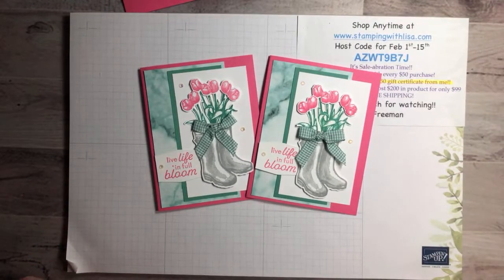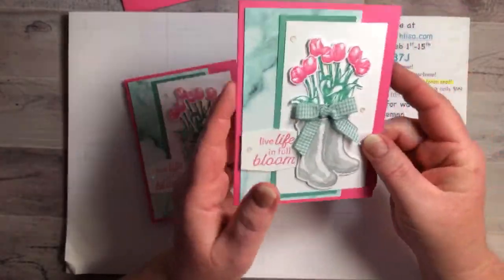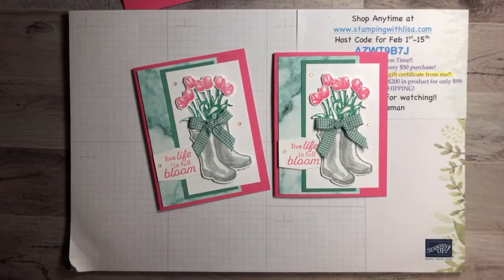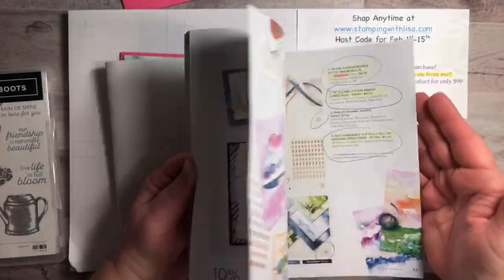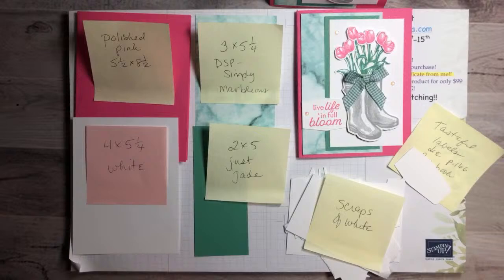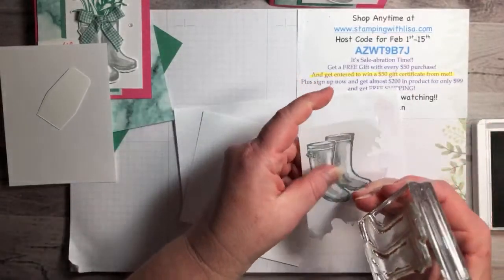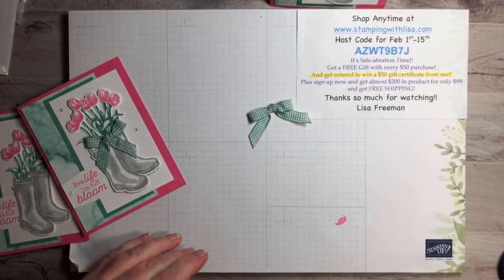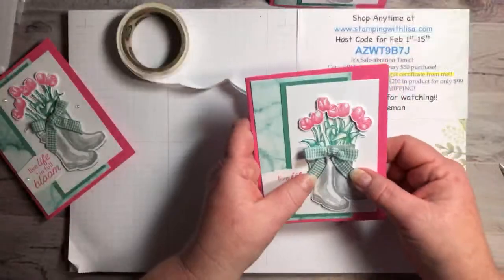🌷Time For Spring With Flowering Rain Boots from Stampin Up!!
In this video, I will show you how to make this gorgeous card using the Flowering Rain Boots stamp set and the Simply Marbleous paper from Stampin UP!